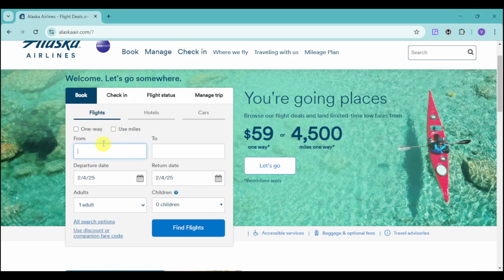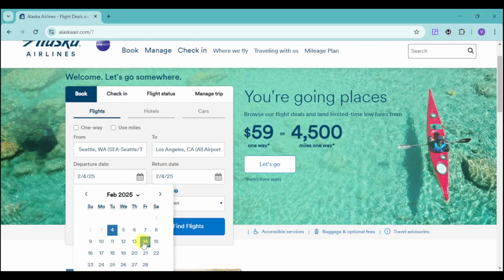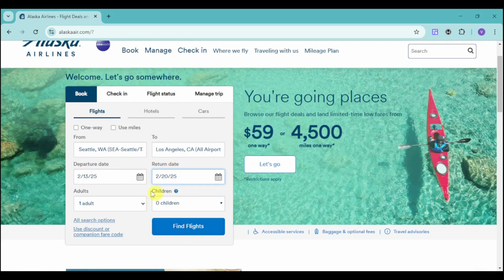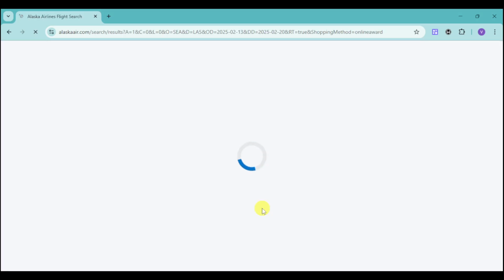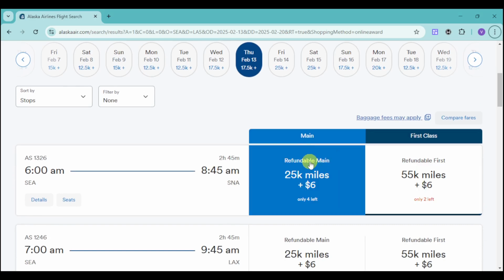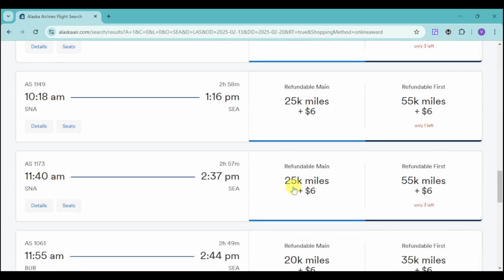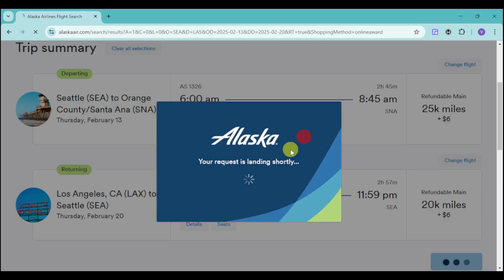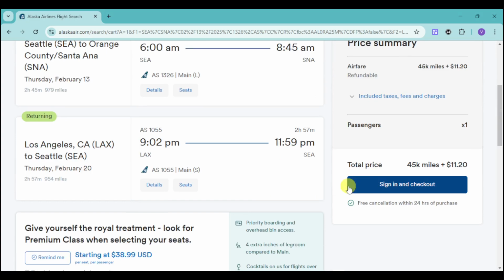How To Use Miles on Alaska Airlines (Best Redemption Tips)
"Want to redeem Alaska Airlines miles? Learn the best ways to use them for flights and upgrades!

 0:00 Introduction
 0:07 Start